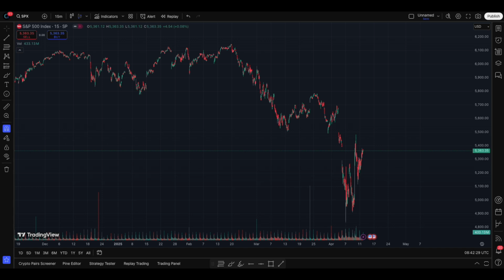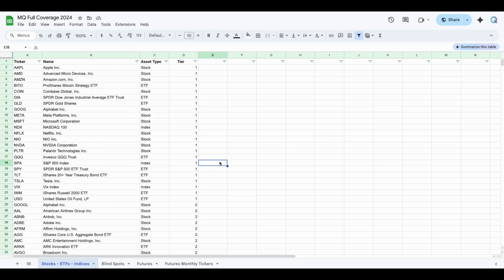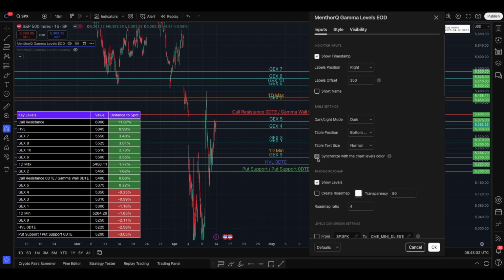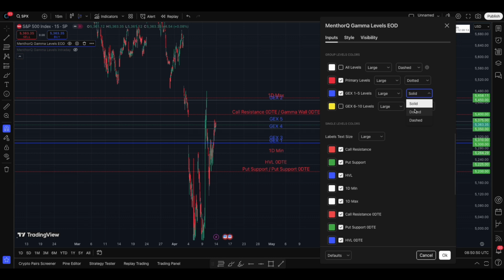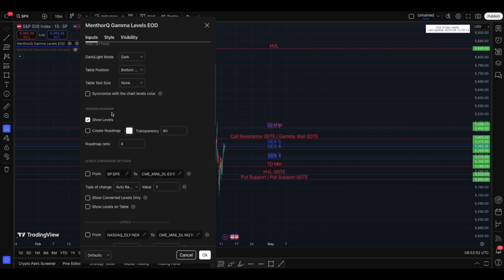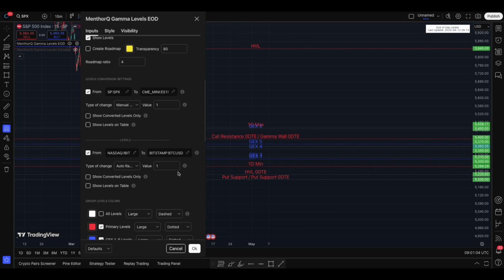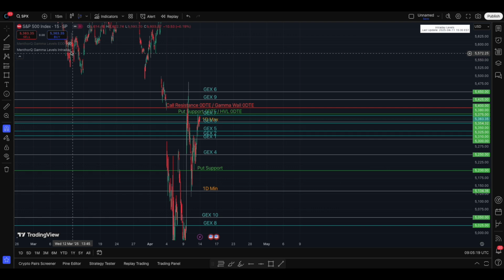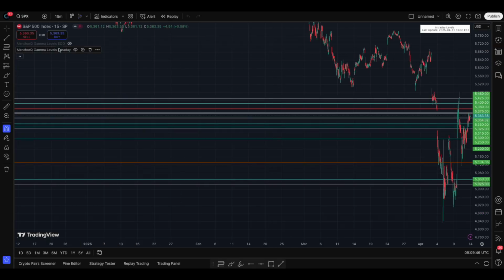TradingView Gamma Levels Indicator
In this Video we will go over our Gamma Levels EOD and Intraday Indicators. The indicator allows users to access our Gamma Levels and intraday updates.

Indicator features:
☑️ Auto Updated Levels on 300+ Assets
☑️ End of Day and Intraday Levels
☑️ Full Customization of Levels Plots and Labels
☑️ Trading Roadmap
☑️ Levels Conversion. You can convert levels from one asset to another